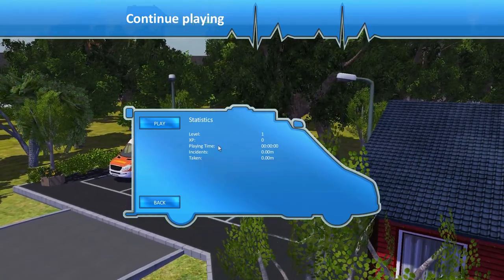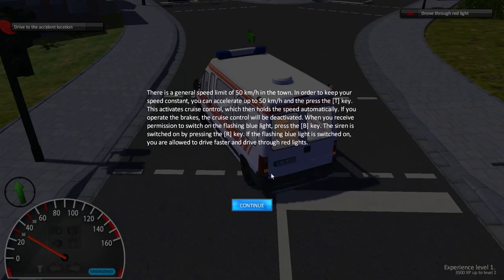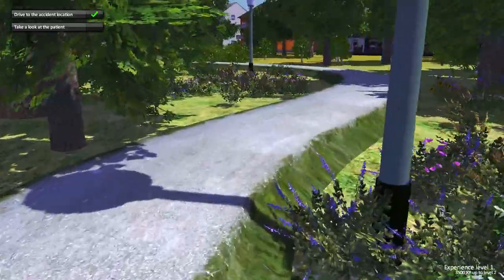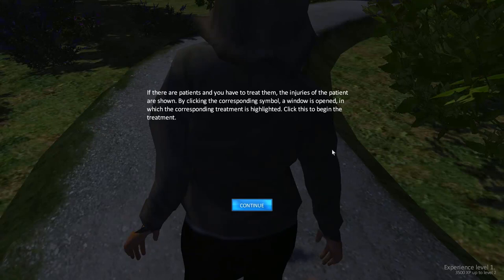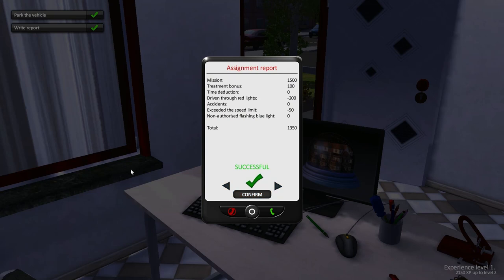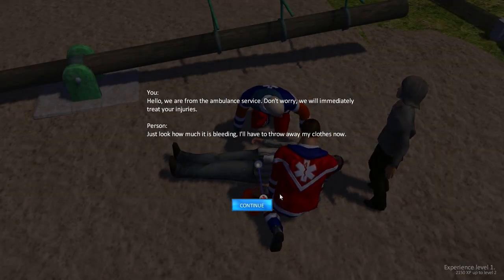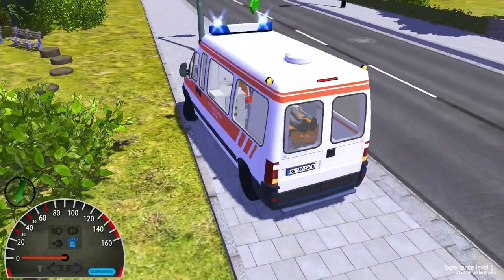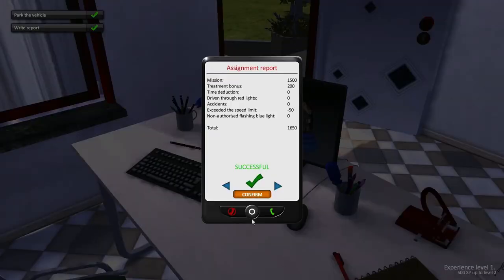Emergency Ambulance Episode 1 - Ambulance Simulator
Paramedics/Ambulance Officer or Emergency Medical Technicians have a really tough job to do and in this Simulator it is just a fun game style simulation of some of the tasks that professionals in this field may face.